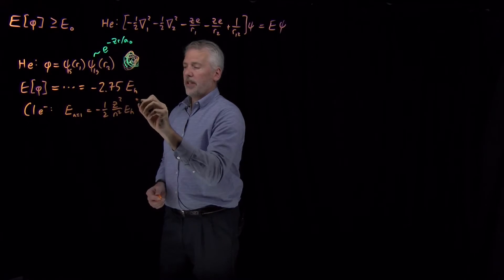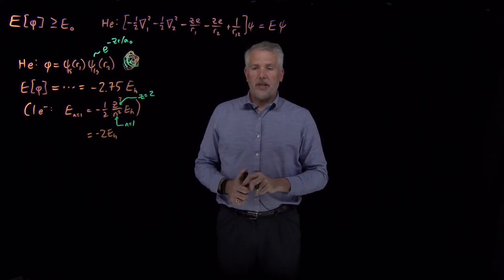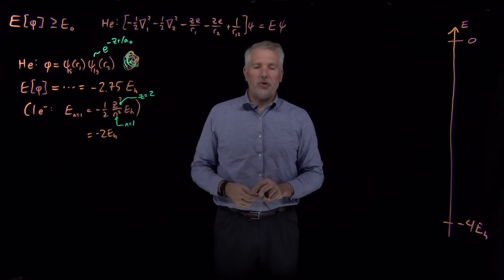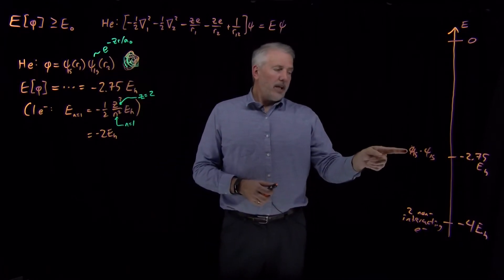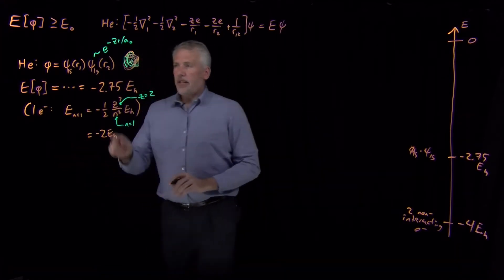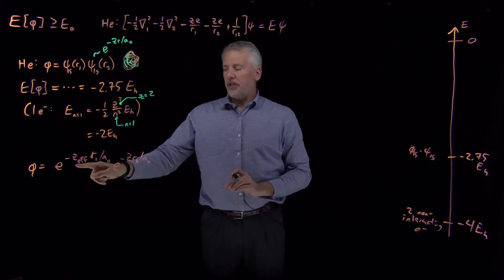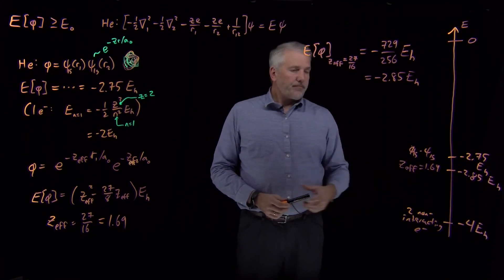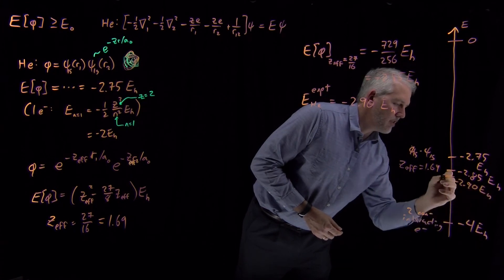He Atom: Variational Approach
The variational approach can be used to approximate the wavefunction for electrons in a He atom using screened 1s orbitals.